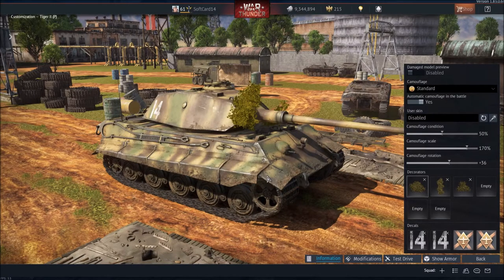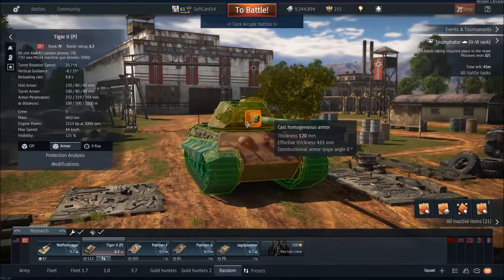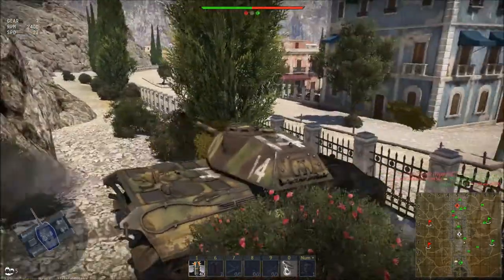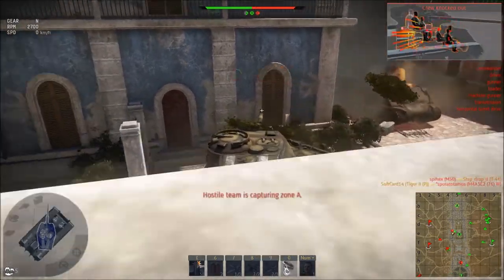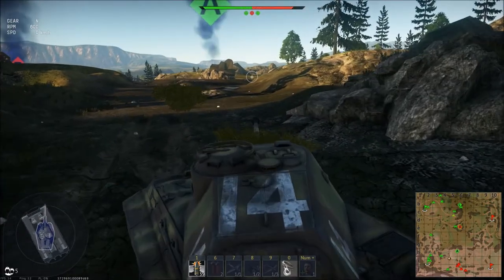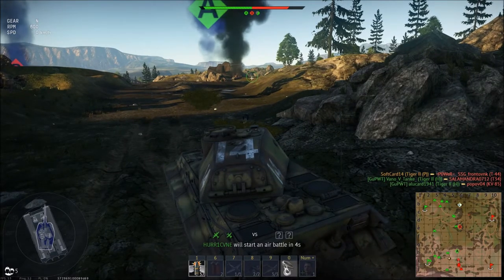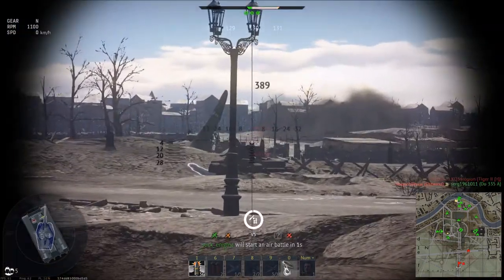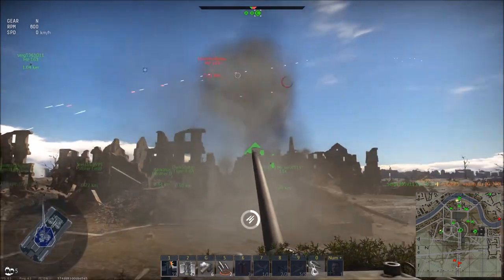My flying bush tank (War Thunder gameplay)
Me trying to confuze enemy tanks with my tank equipted with flying bush!
Vehicle I use is Tiger II (p).

If you are interested in this game you can create account and download using this link as my invitation:
You will get 50 golden eagles more

Music in video: Lunar Levitation by Aakash Gandhi